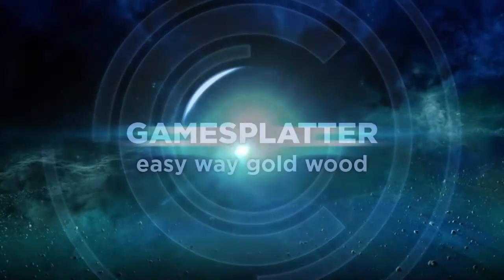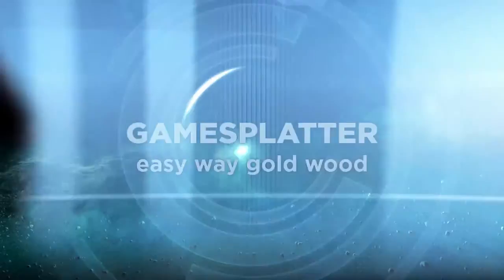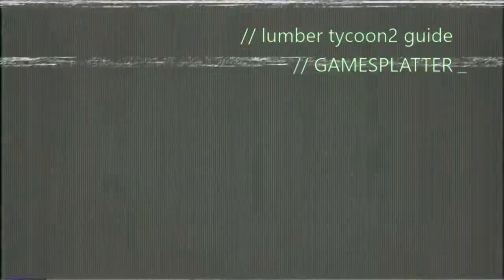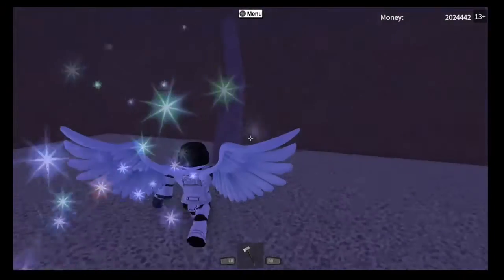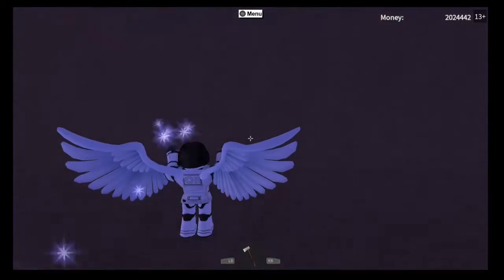ROBLOX lumber tycoon 2 gold wood method new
gold wood method for your base